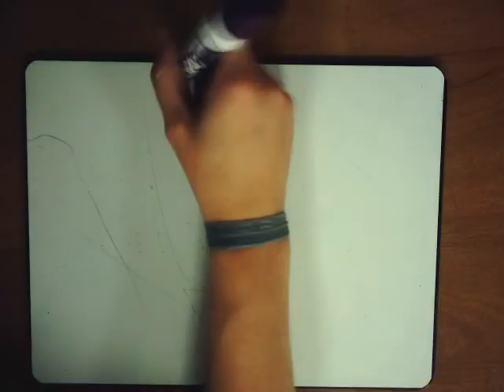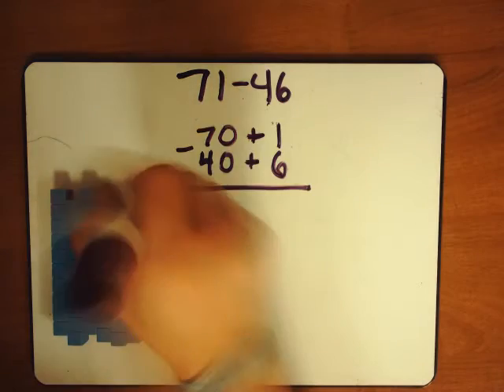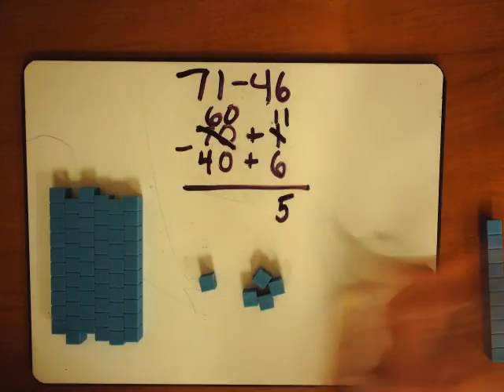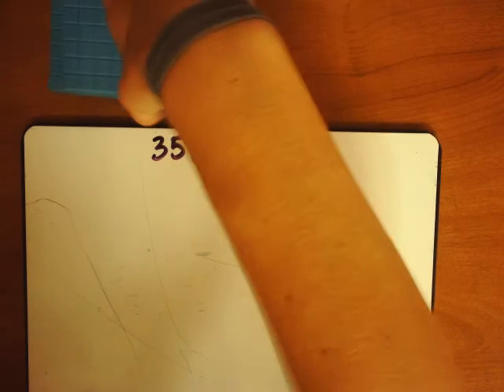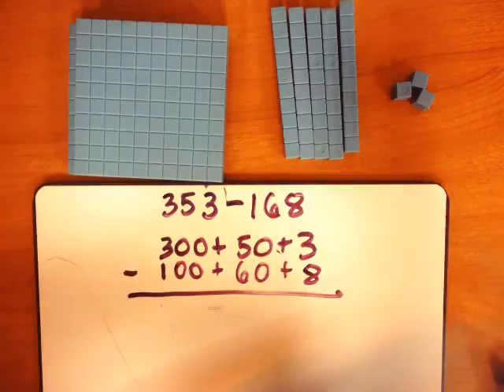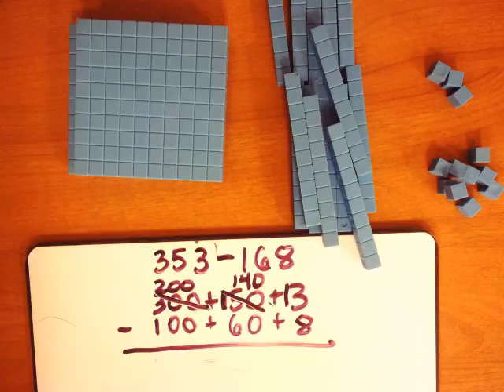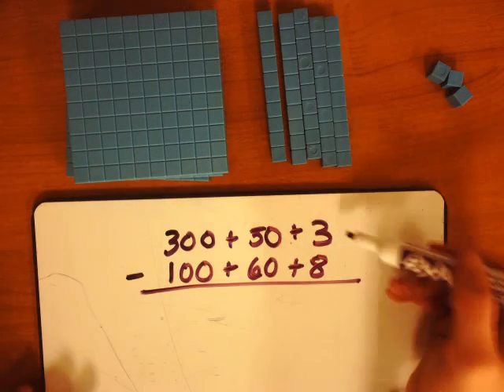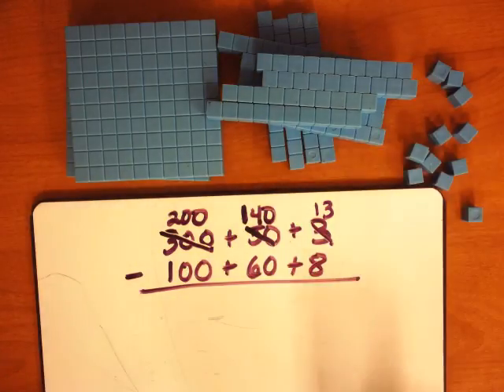new EDM 3.6 Expand and Trade Subtraction